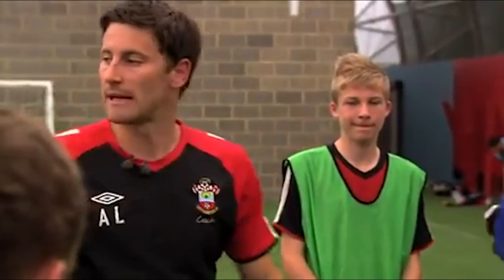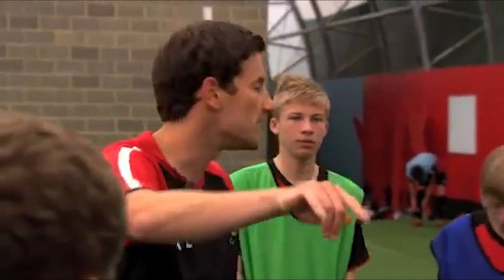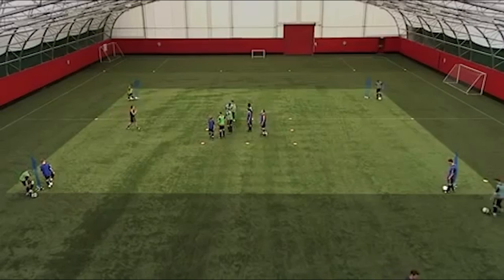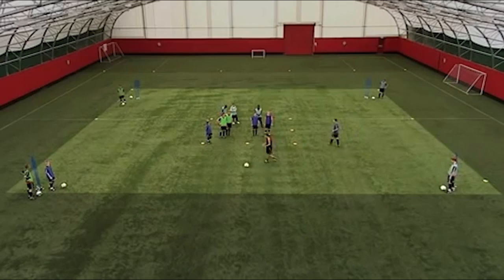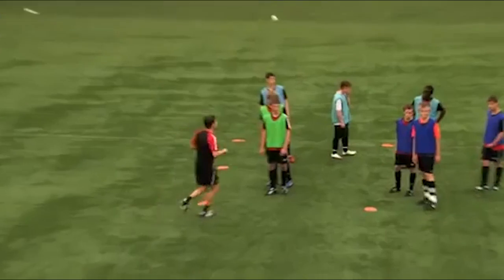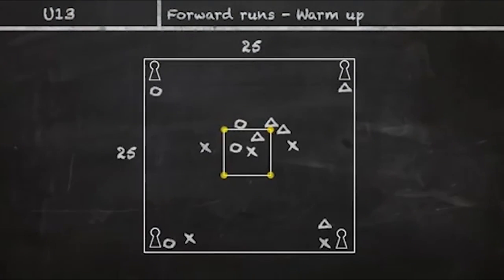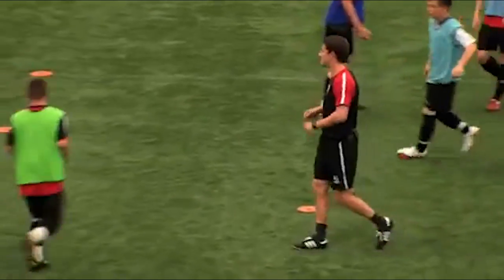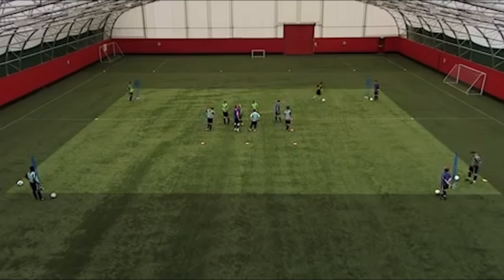Warm Up Drill (U13) ⚽️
This technical warm up works on forward runs and gives players lots of dribbling, passing and receiving opportunities, whilst introducing the concepts of timing, communication, awareness and rotation which will be crucial in the rest of the session.

NEW!